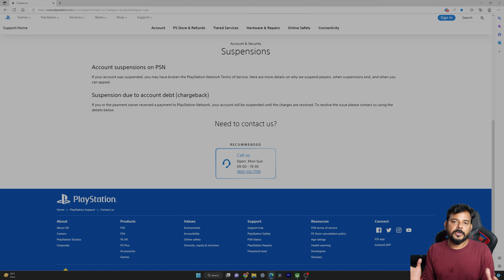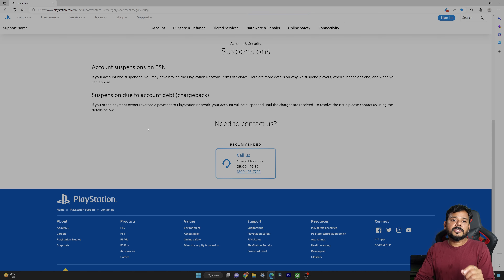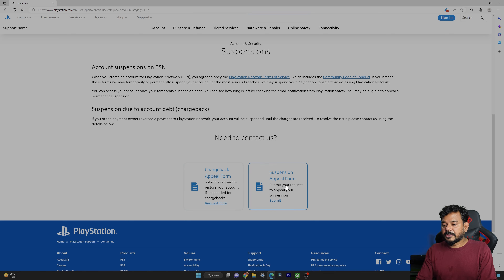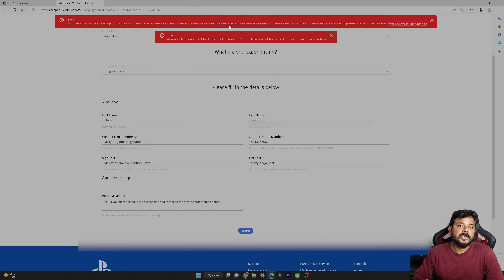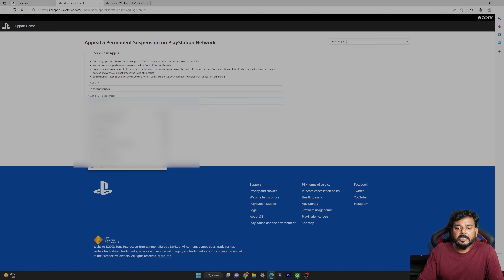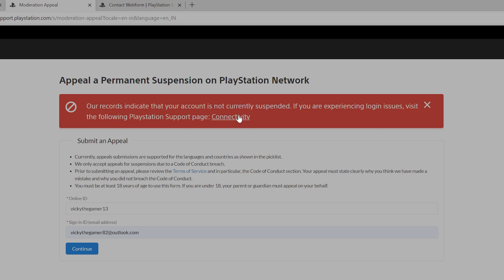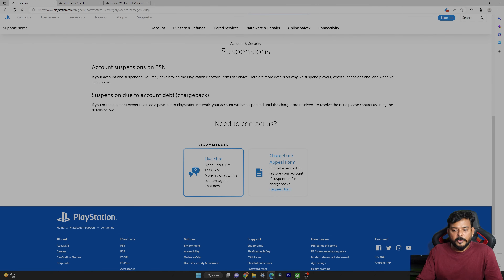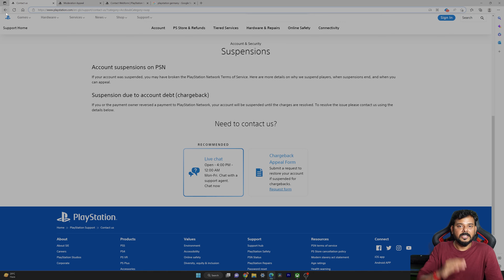PlayStation Account Suspension Temporary / Permanent - How to Appeal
hello guys, in this video i am explaining that how to appeal to playstation support if your psn id got suspended. whether Account suspensions on PSN
or Suspension due to account debt (chargeback)